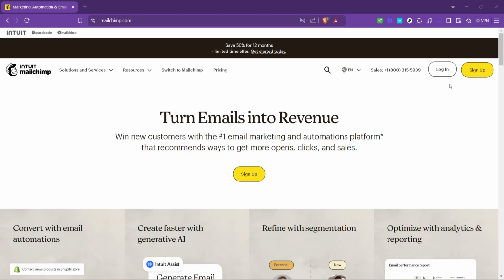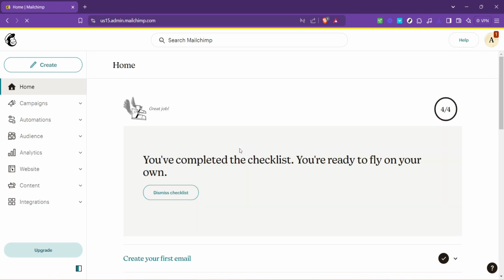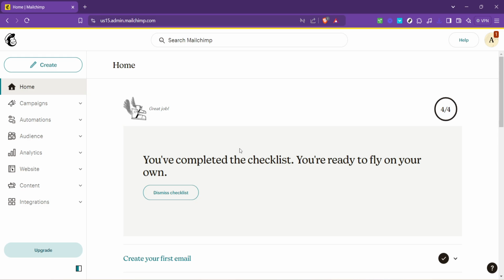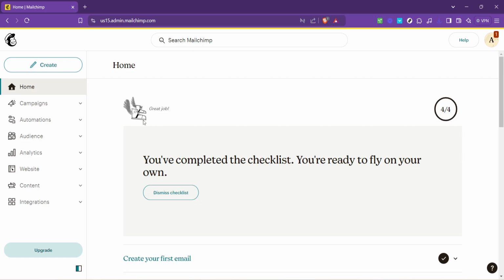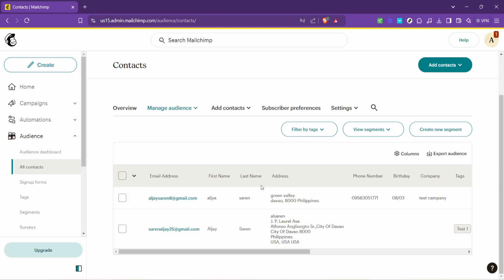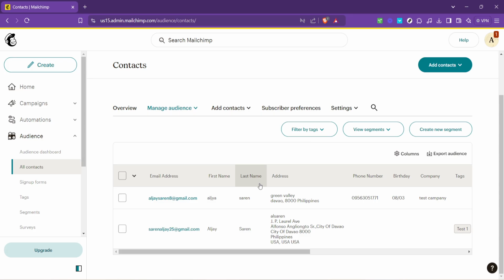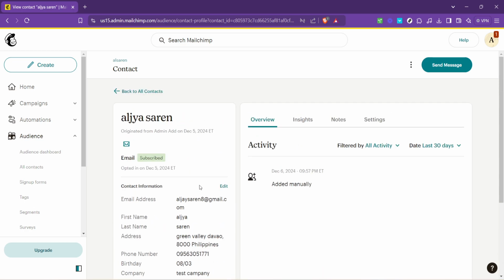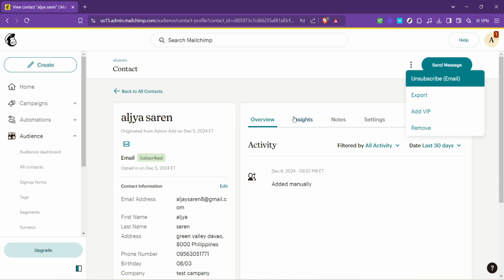How to Unsubscribe on Mailchimp (Full 2024 Guide)